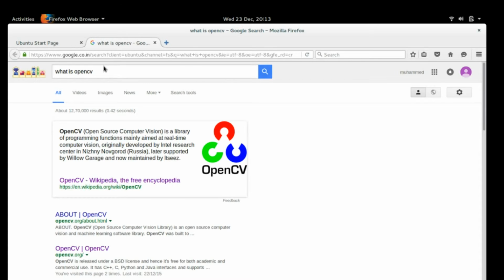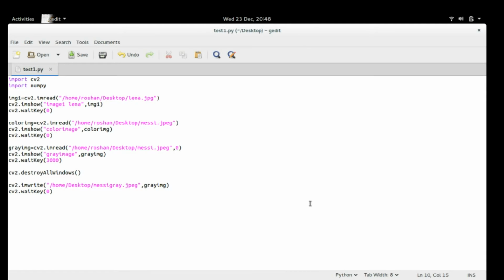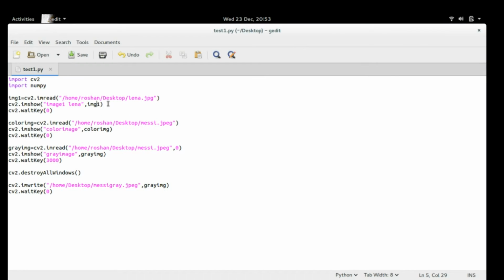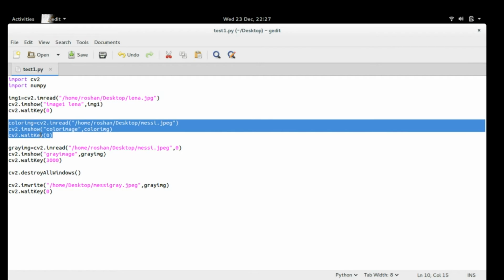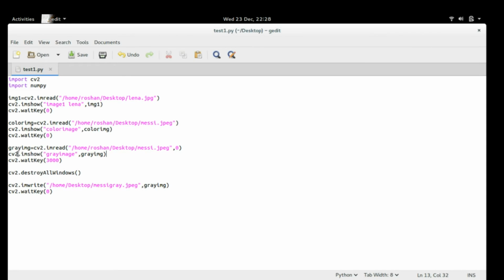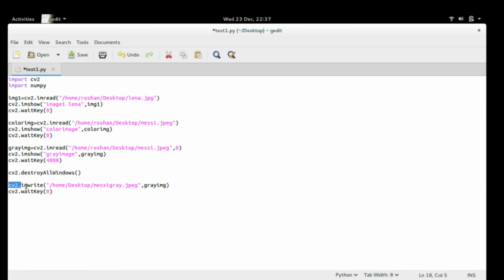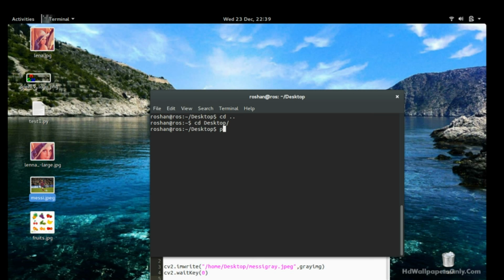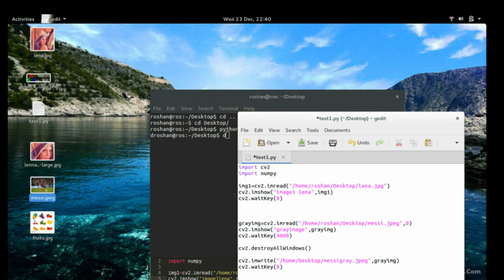introduction to opencv with python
this is an introductory video into opencv ,you will learn how to read,display,and write image using openCV and will get familiarised with the basic functions. for more follow httP;//texcriber.blogspot.com